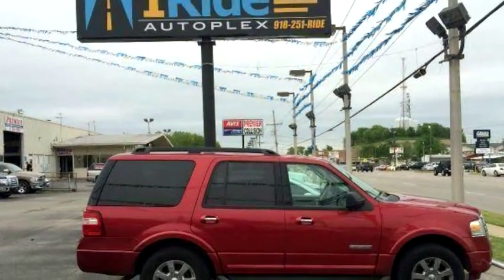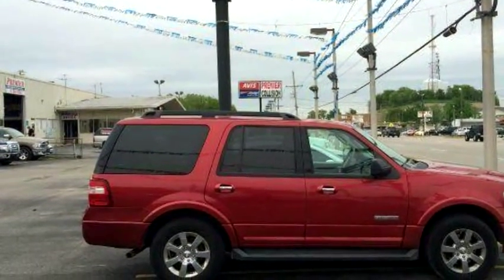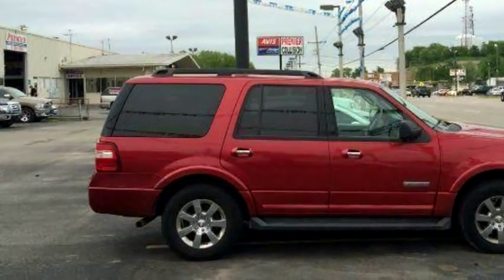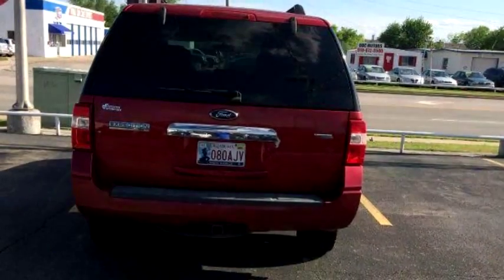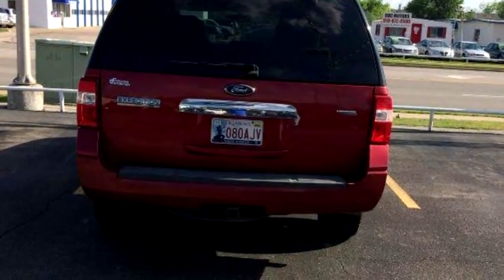2008 Ford Expedition $9977 918-251-7433 by IRide Broken Arrow